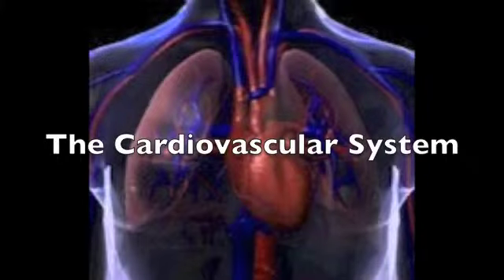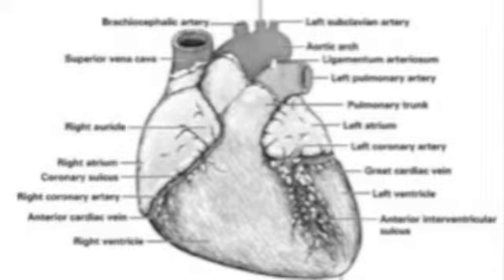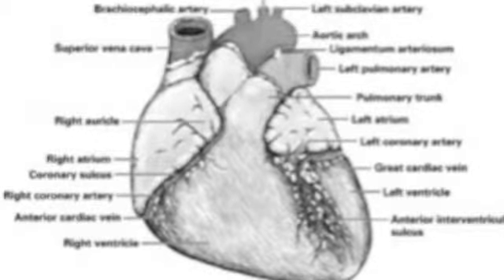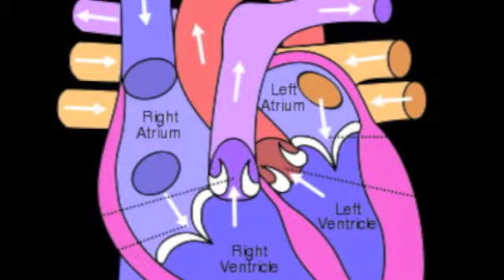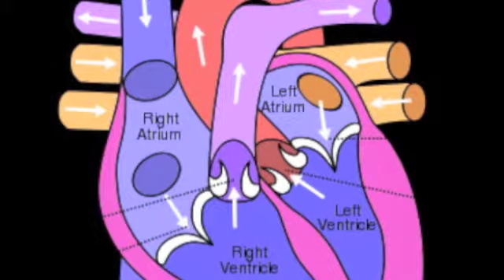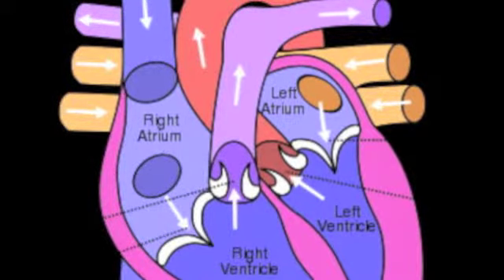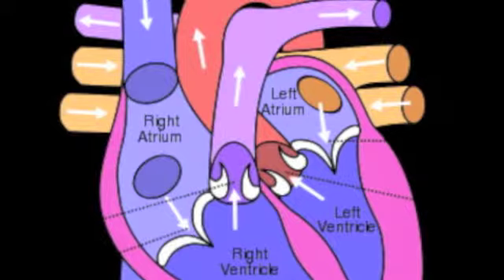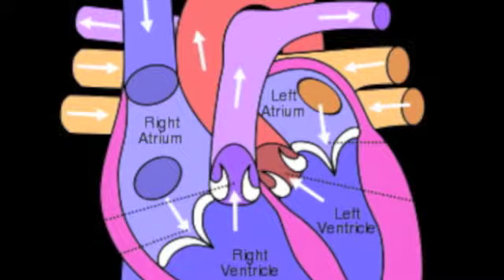Cardiovascular Tour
Bio 151L - Summer 2011